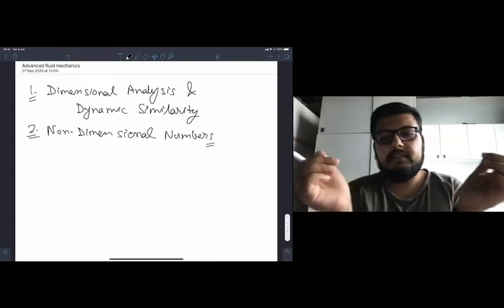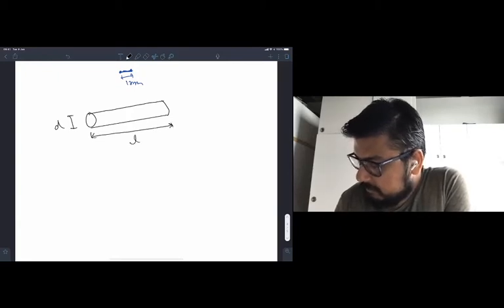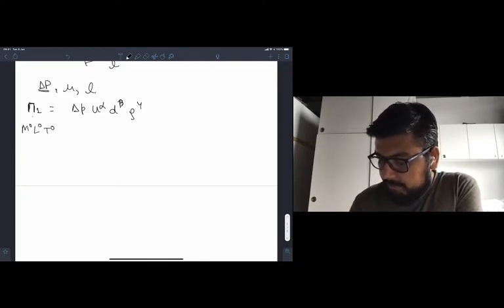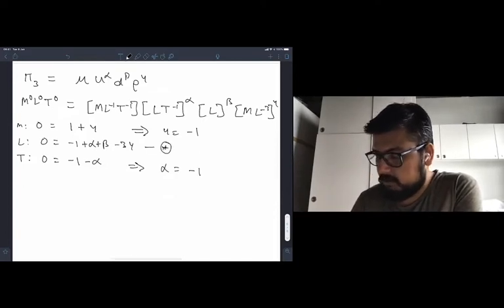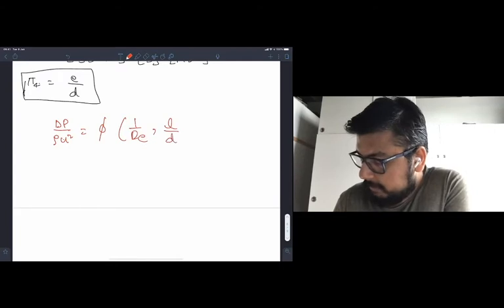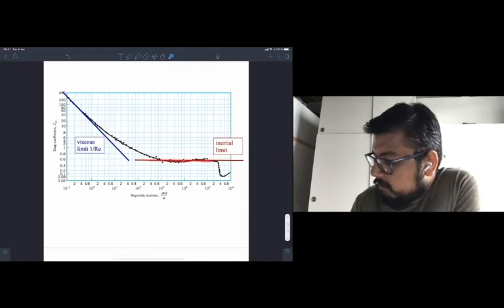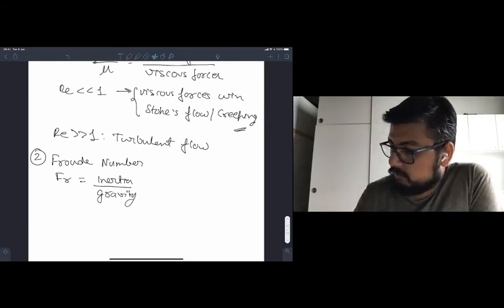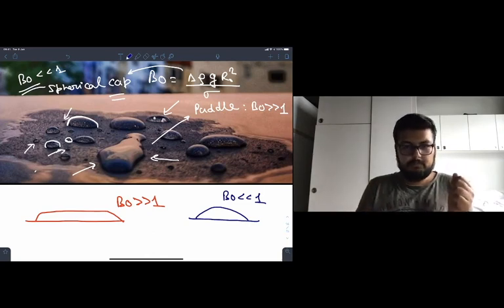Lecture 8a DynamicSimilarity